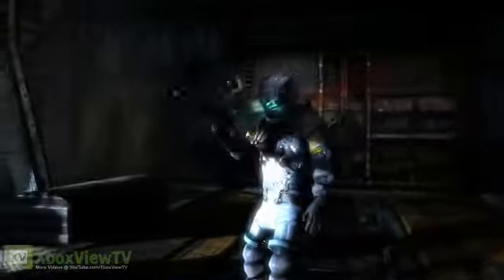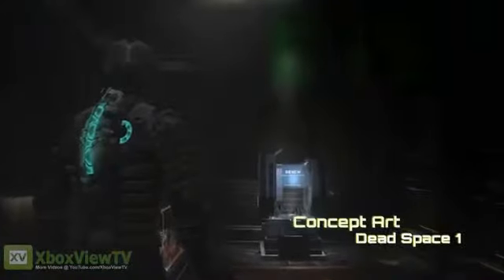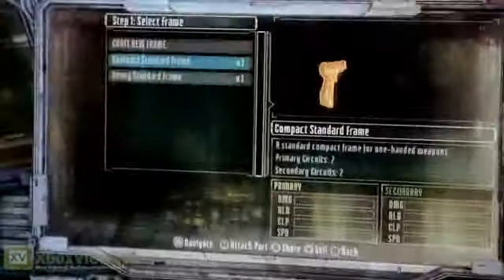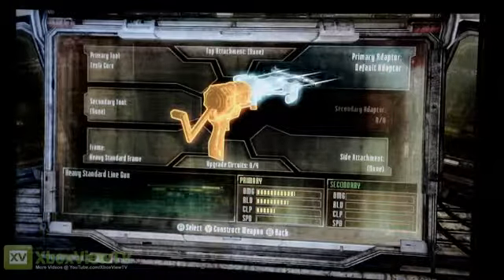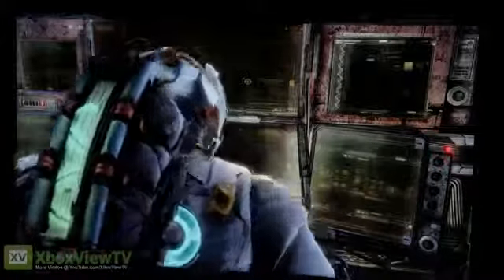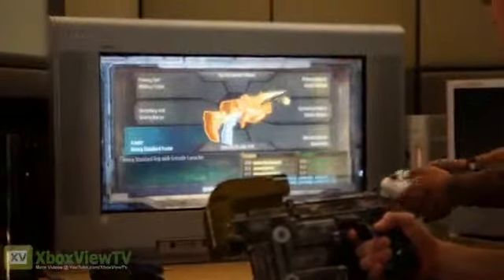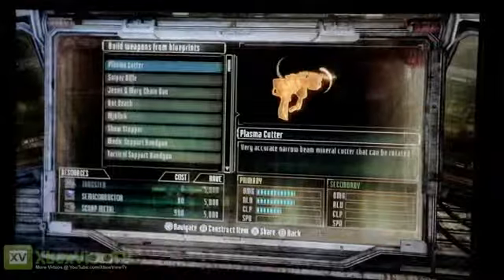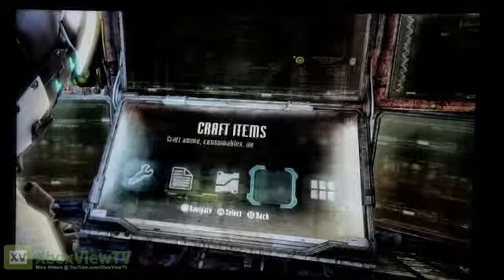Dead Space 3 GamesCom 2012 Weapon Crafting Gameplay FULL HD744